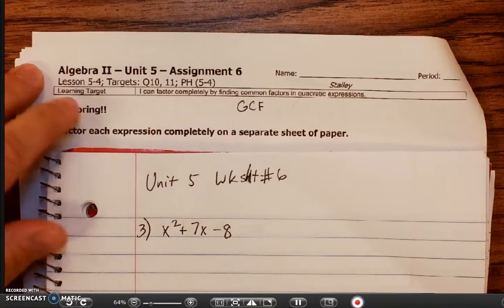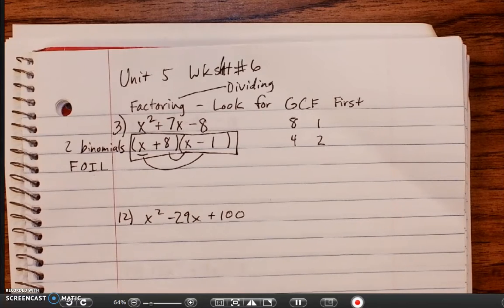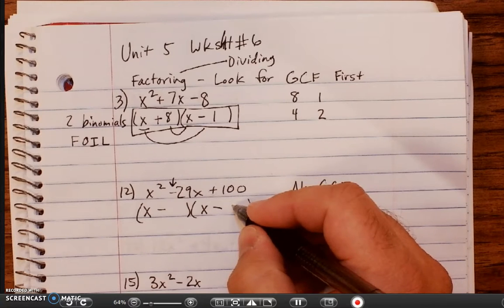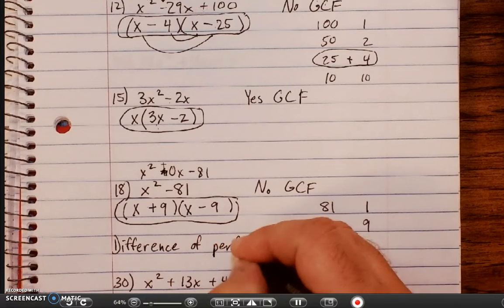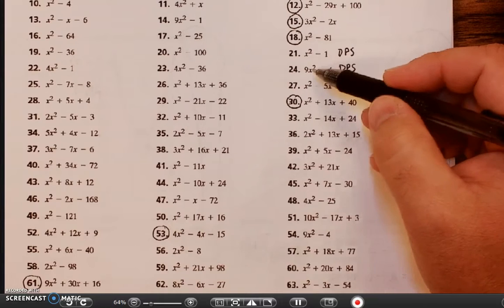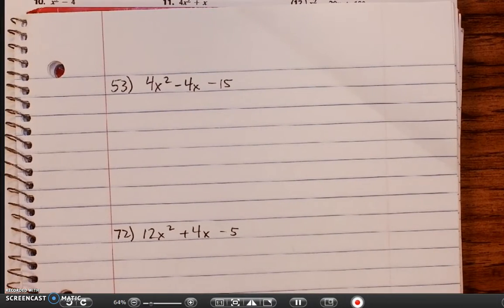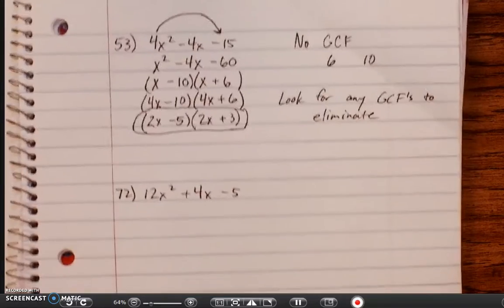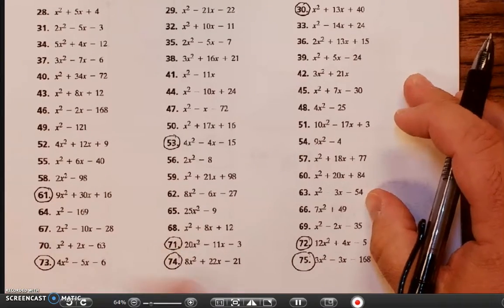Quadratics Unit 5 Wksht #6 Factoring